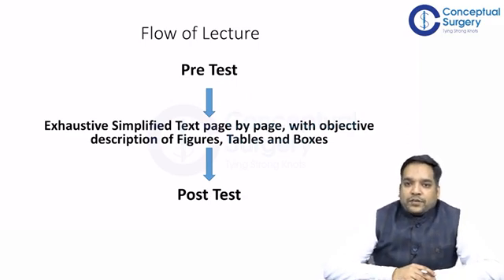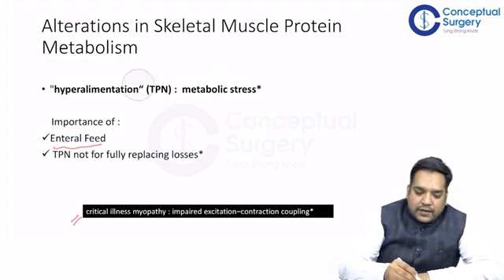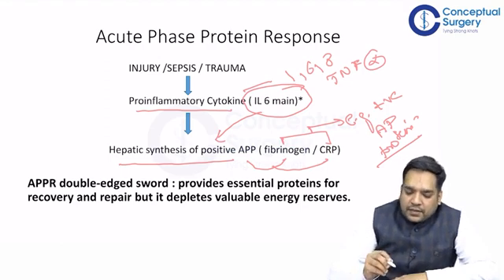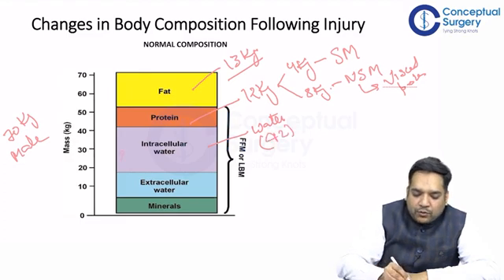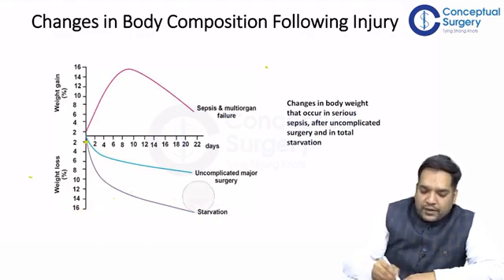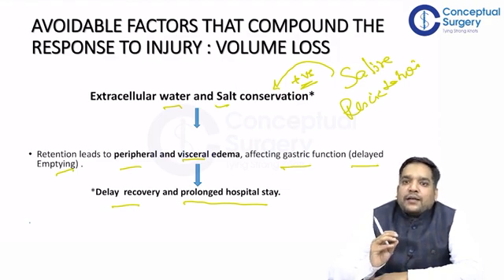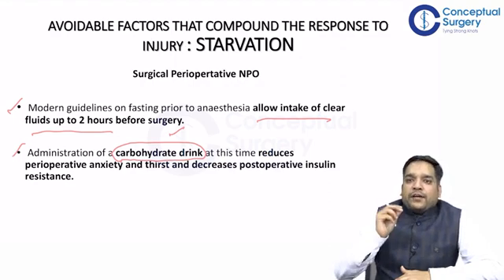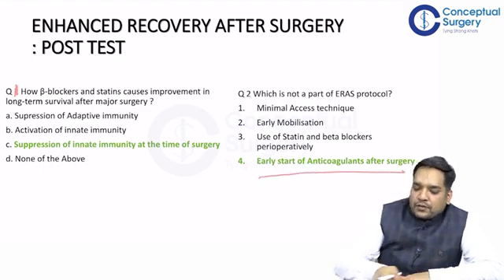Metabolic Response to Injury Part-2 | Dr Shailesh Gupta | Surgery Residency | eConceptual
Join Dr. Shailesh Gupta in this insightful session, unraveling the intricate details of the Metabolic Response to Injury - Part 2. Explore key catabolic elements during the flow phase, such as alterations in skeletal muscle protein metabolism, the acute phase protein response, and insulin resistance. As he also sheds light on the profound changes in body composition post-injury and discusses avoidable factors that compound the response to injury, including volume loss, tissue edema, hypothermia, immobility, and starvation. Learn about the crucial role of systemic inflammation and tissue underperfusion in this metabolic saga, along with insights into the ERAS protocol.
Don't miss this opportunity to enhance your knowledge in the world of metabolic responses.
Don't Wait!